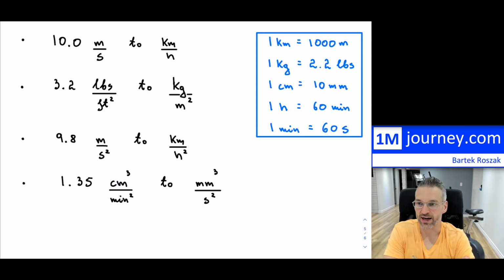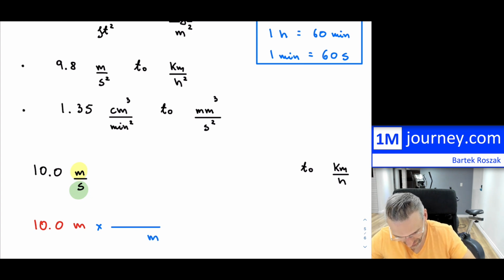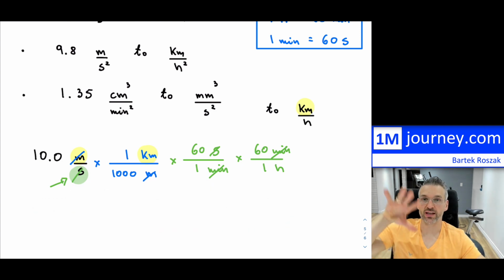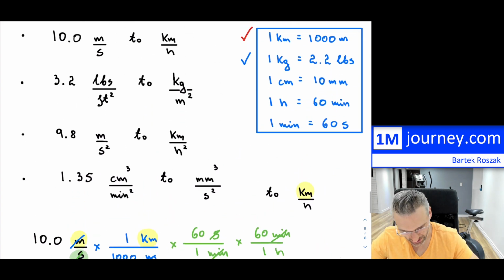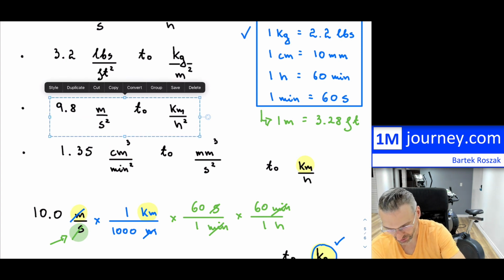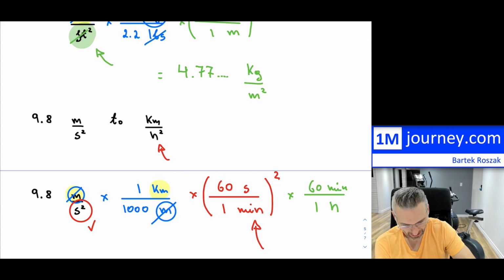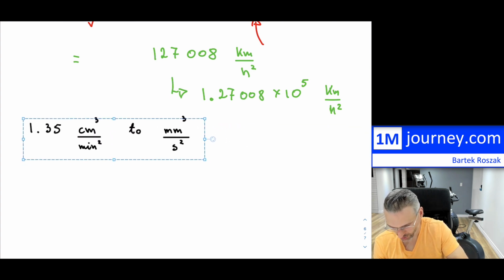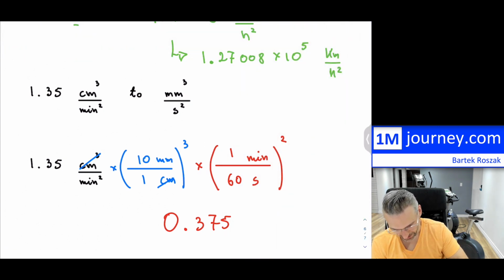Grade 11 Physics - Unit Conversion Challenge Examples